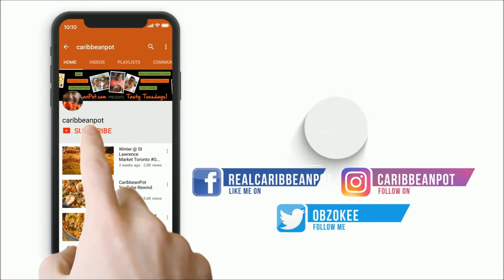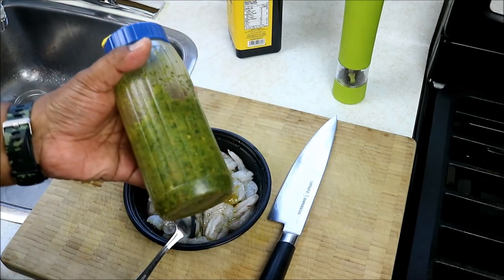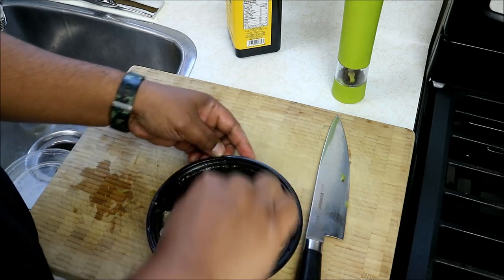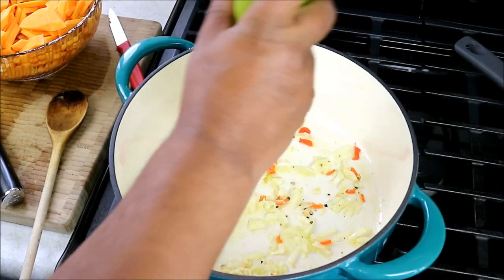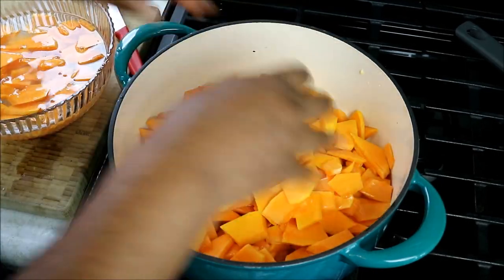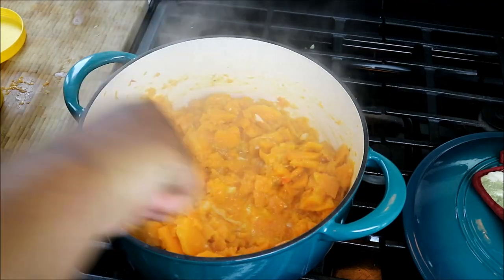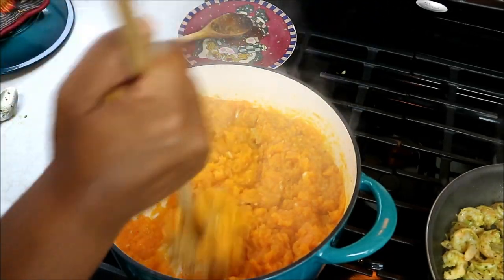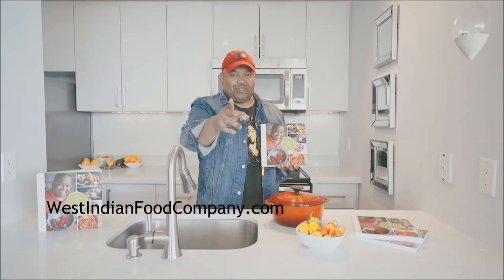Stewed Butternut Squash With Shrimp TastyTuesdays | CaribbeanPot.com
Learn how to make an iconic Squash Stew, with plump seasoned shrimp as it's done in the Caribbean, in this episode of TastyTuesdays with Chris De La Rosa of CaribbeanPot.com This is a 2nd take on a recipe I shared a while back, but with a slightly different technique my mom shared with me.

For this amazing gluten free squash recipe, you'll need...

2 med butternut squash
1/2 large onion
4-6 cloves garlic
3/4 lb small or medium shrimp
1 tablespoon Caribbean Green Seasoning
1/2 teaspoon black pepper (divided)
1 teaspoon salt (divided)
1/2 scotch bonnet pepper
1 pimento pepper (aka seasoning pepper)
1 tablespoon brown sugar
2-3 tablespoon olive oil (divided)
1/2 teaspoon curry powder
1/4 teaspoon Amchar masala (or roasted cumin)